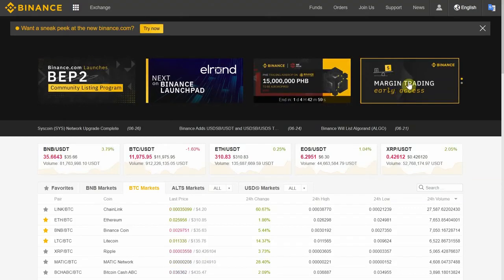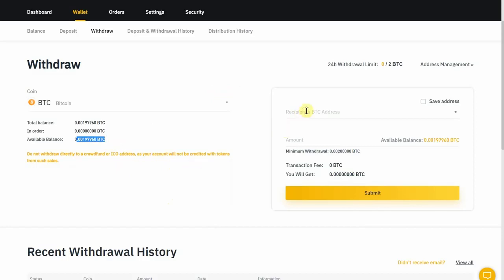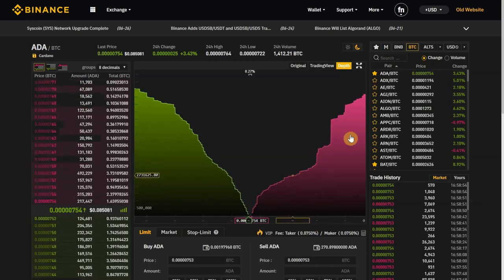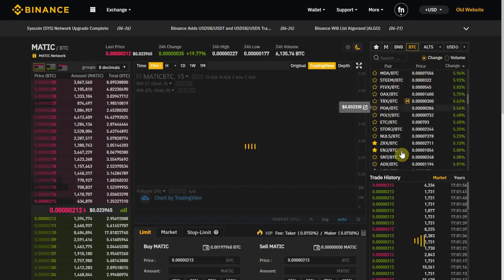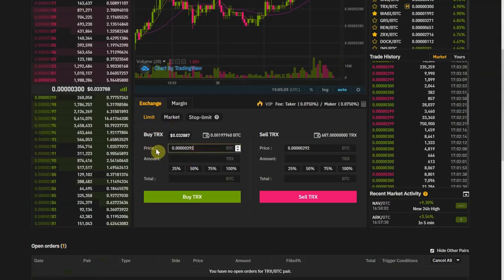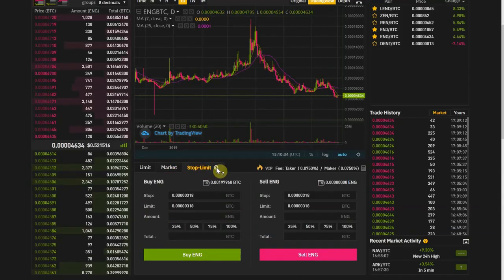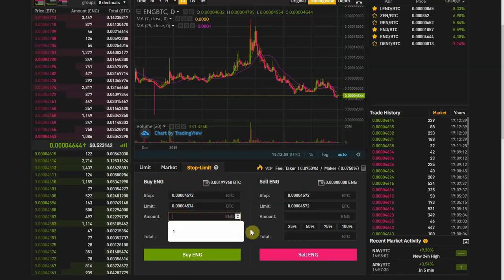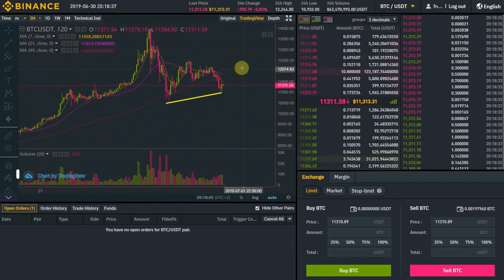Crypto english - cryptocurrencies: last week tonight with john oliver (hbo)